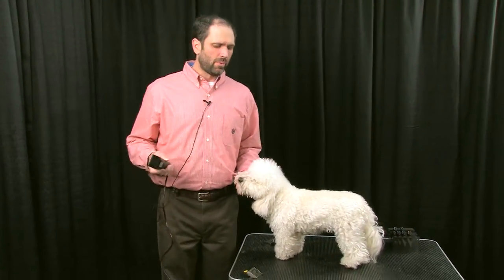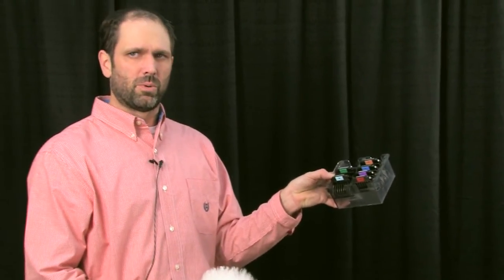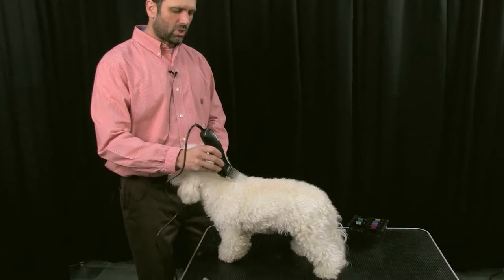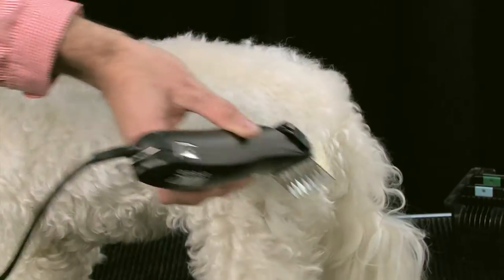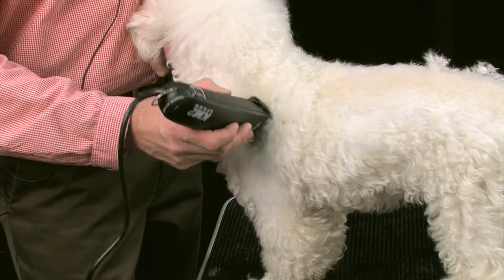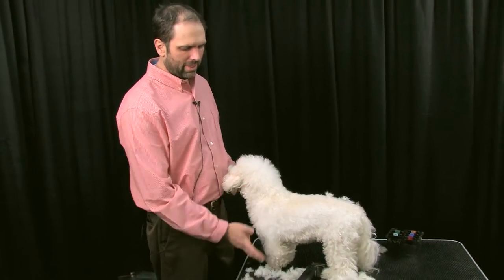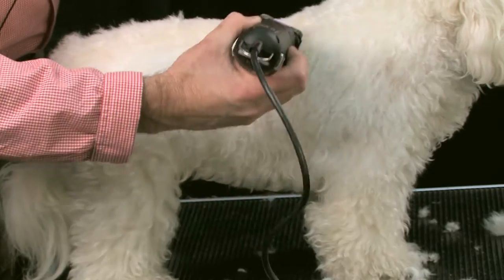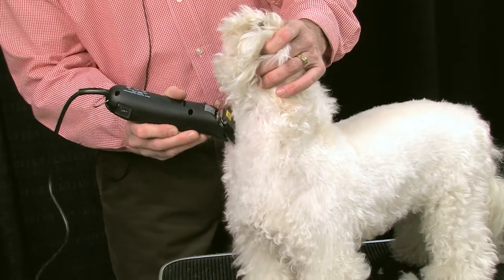Oh Snap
Capturing the Best of the Professional Pet Care Industry.